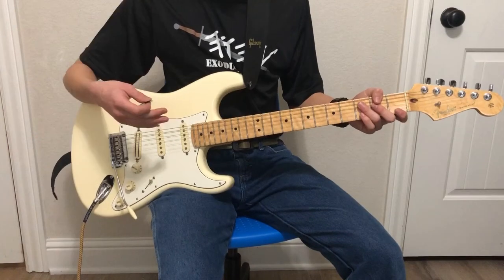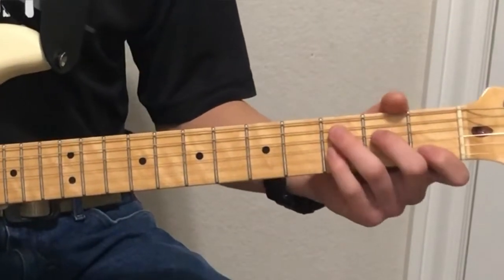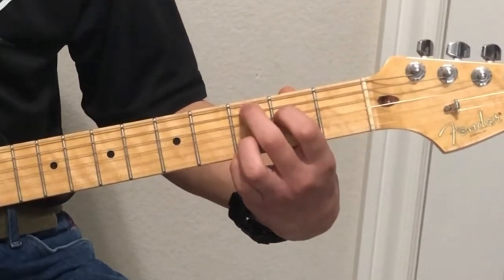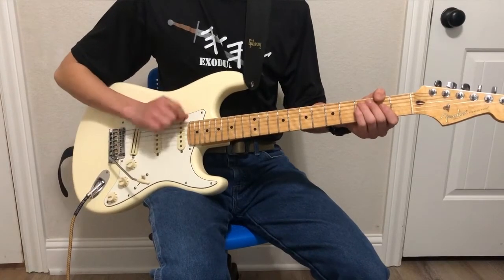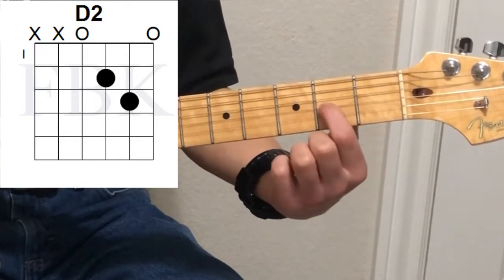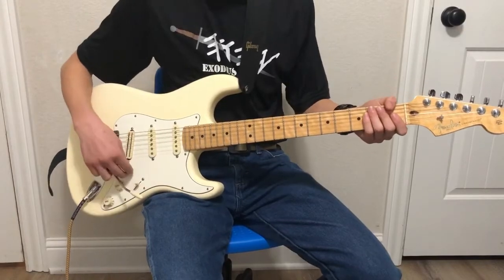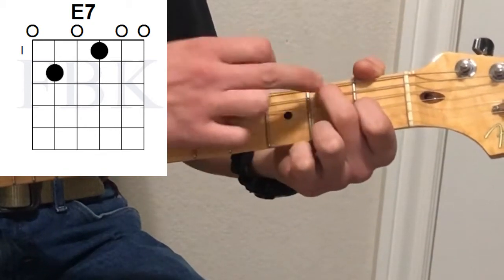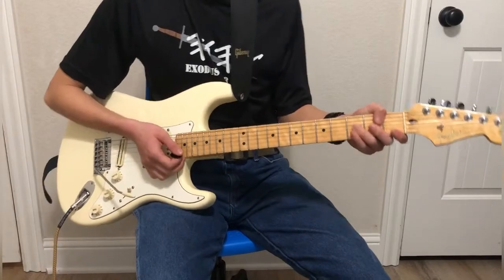The Open Chord Dictionary - 31 Guitar Chords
This is the open chord dictionary. It’s meant to be used as a reference, so don’t feel like you have to memorize all the chords (although that might help you). Note that this list is not comprehensive, but includes most of the open chords that an intermediate player would use.

C (C Major) - 0:41
C7 (C Seven) - 2:29
Cmaj7 (C Major Seventh) - 3:26
Cadd9 (C Added Ninth) - 4:14
D (D Major) - 6:06
Dm (D Minor) - 8:07
D7 (D Seven) - 9:20
D2 (D Two) - 10:27
Dmaj7 (D Major Seventh) - 11:36
Dsus (D Suspended) - 12:39
E (E Major) - 13:08
Em (E Minor) - 14:12
Em7 (E Minor Seventh) - 14:44
E7 (E Seven) - 15:26
F (F Major) - 16:22
Fmaj7 (F Major Seventh) - 17:42
G (G Major) - 18:32
G (G Major [Alternate]) - 19:35
G (G [Rock]) - 20:23
G7 (G Seven) - 21:17
A (A Major) - 22:13
A (A Major [Beginner]) - 23:04
Am (A Minor) - 24:05
Am7 (A Minor Seven) - 24:44
Asus (A Suspended) - 25:22
Asus (A Suspended [Alternate]) - 26:20
A2 (A Two) - 27:11
Amaj7 (A Major Seventh) - 27:50
A7 (A Seven) - 28:56
A7 (A Seven [Alternate]) 29:46
B7 (B Seven) - 30:28

Thanks to everyone who is watching this channel. This video took a pretty long time to make, so I appreciate your support. Let me know if there’s something you want for the next lesson. Shalom.